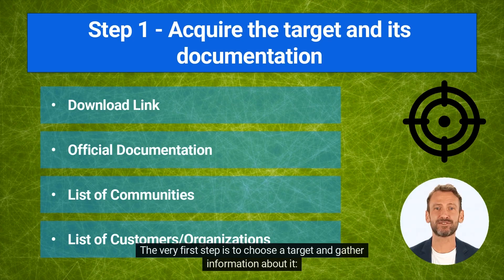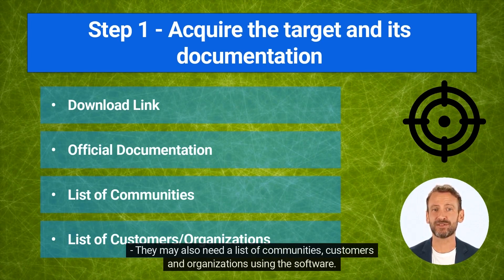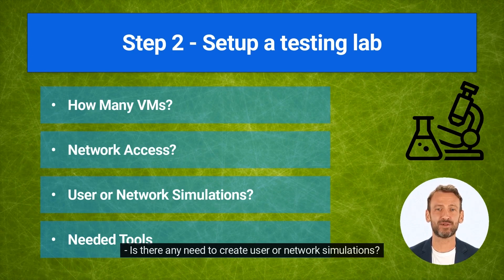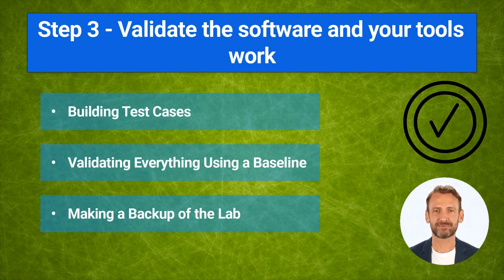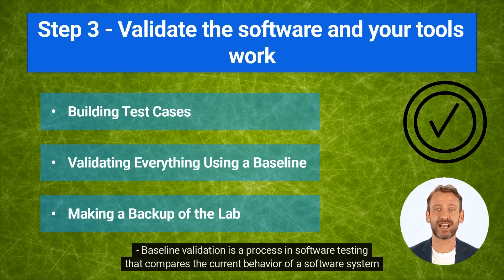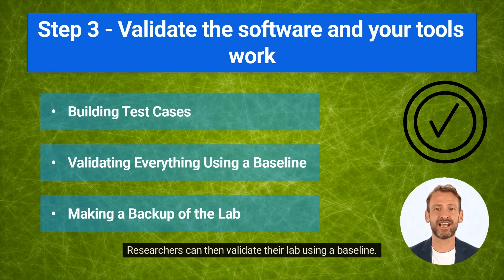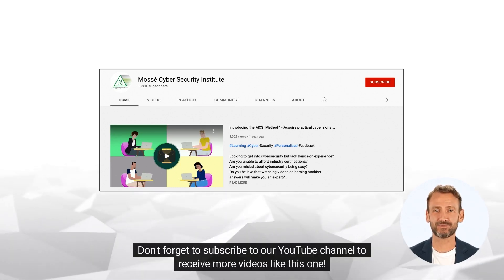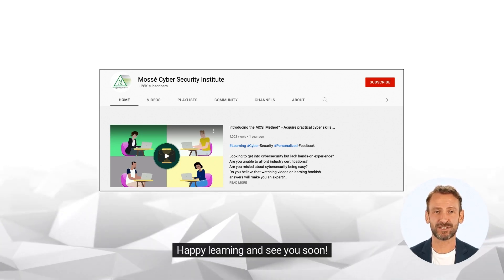Setting up a vulnerability research lab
🎓 MCSI Certified Vulnerability Researcher and Exploitation Specialist 🎓

In this video, you will learn how to set up a vulnerability research lab. This lab will allow you to test different security vulnerabilities and find ways to protect your computer and network from potential threats. You will learn how to set up the necessary hardware and software to simulate a real-world environment. You will also learn about the different tools and techniques you can use to audit and assess the security of your system. Finally, the video will show you how to analyze the results of your research and develop strategies to mitigate the risks.